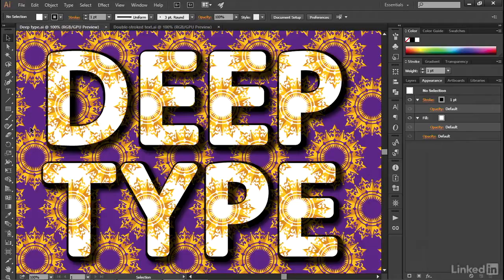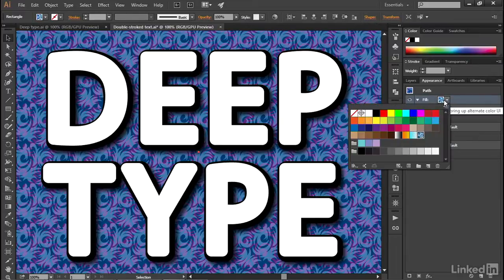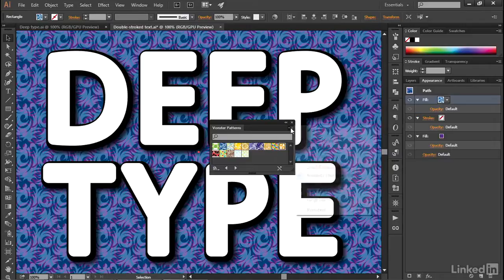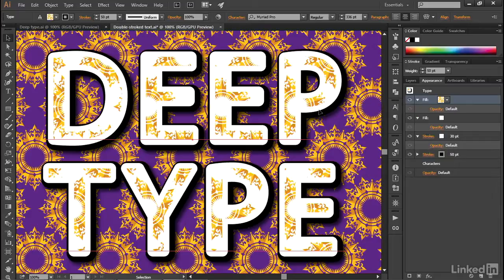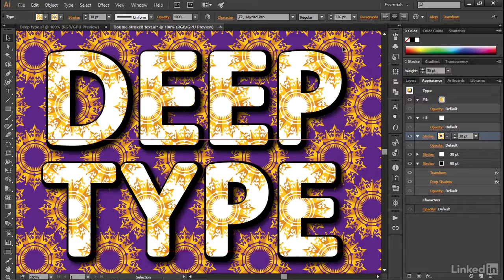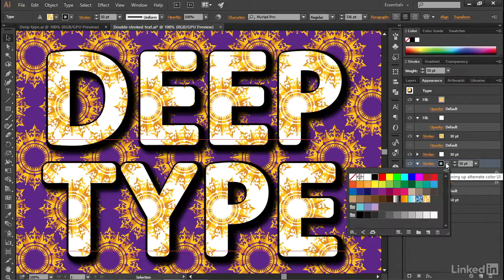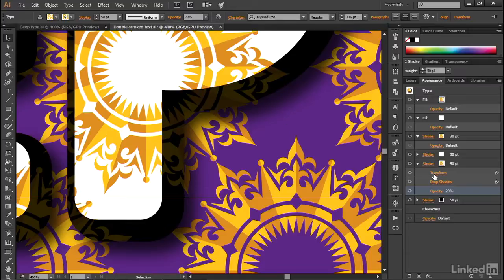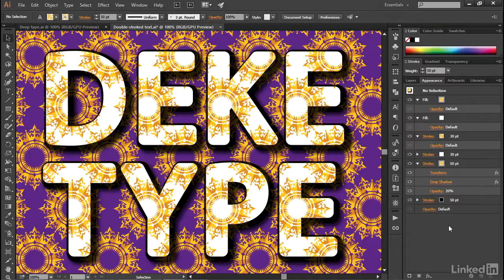0408 Assigning patterns to fills and strokes